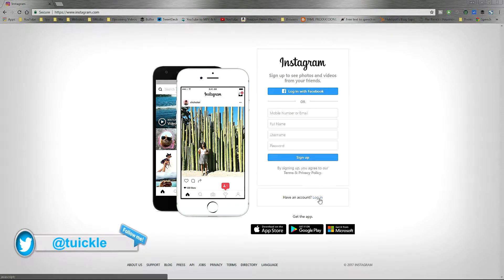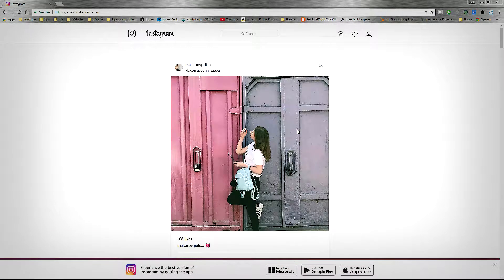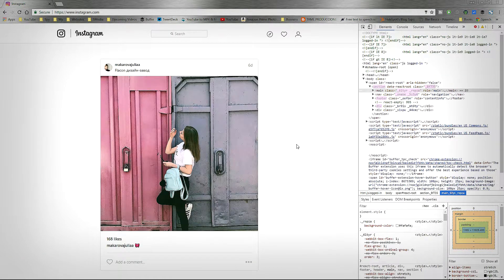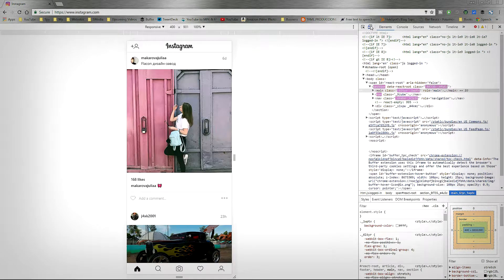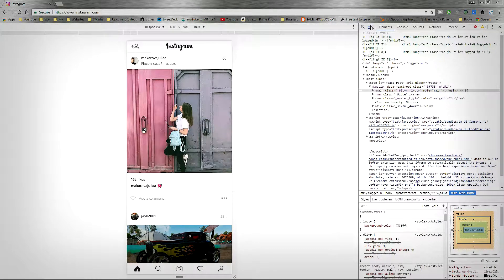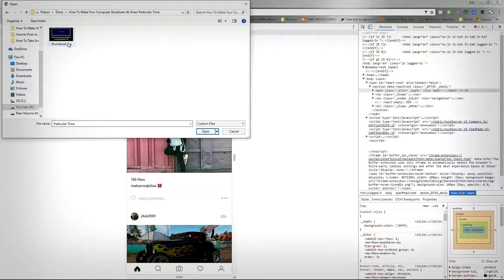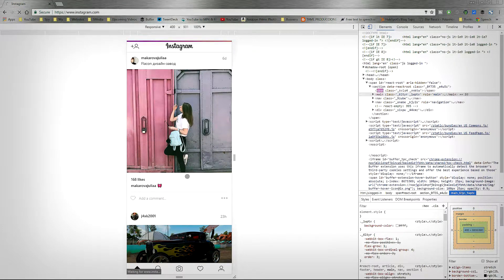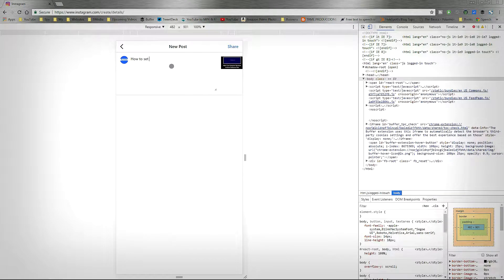How to Post on Instagram From Your PC **| INSTAGRAM BUG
How to Post on Instagram From Your PC

This is the easiest way to share pictures or videos on Instagram directly from your pc. This simple trick is only for temporary or it could last longer. Just use it as long as you can post and have fun.